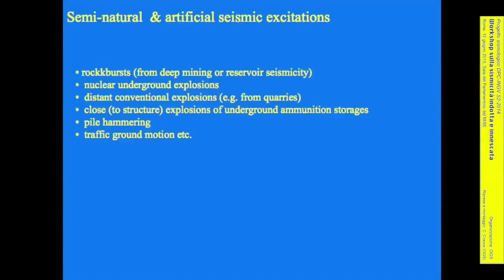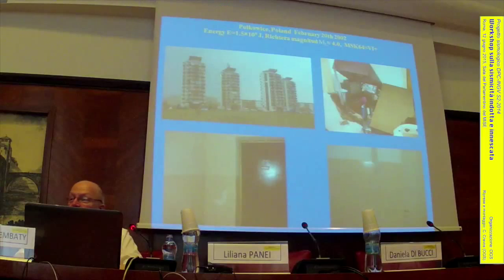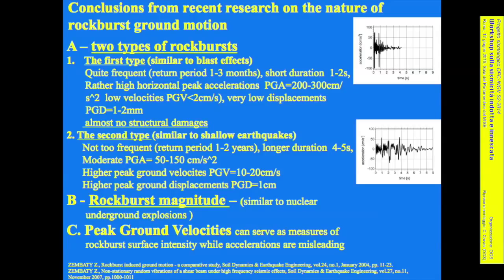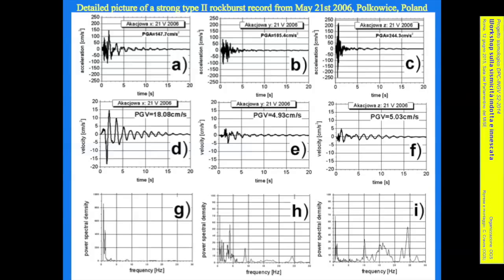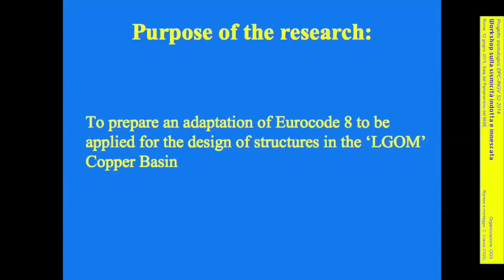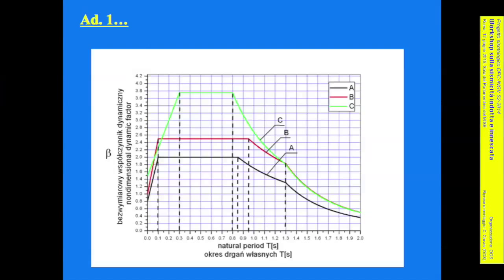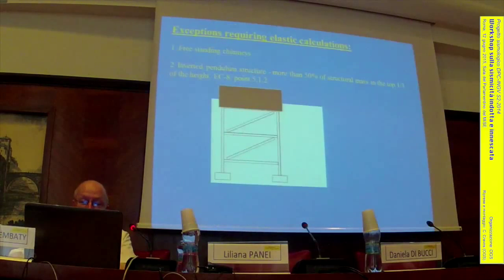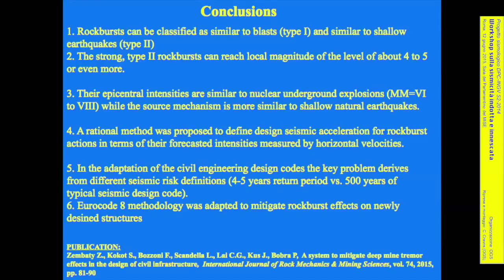Workshop sulla sismicità indotta - Zbigniew Zembaty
Riduzione degli effetti in superficie della sismicità indotta presso la Copper Basin 'LGOM' (Polonia)
 - Zbigniew Zembaty (Opole University of Technology, Poland)
Workshop sulla sismicità indotta (Ministero dello Sviluppo Economico - Roma, 12 giugno 2015)